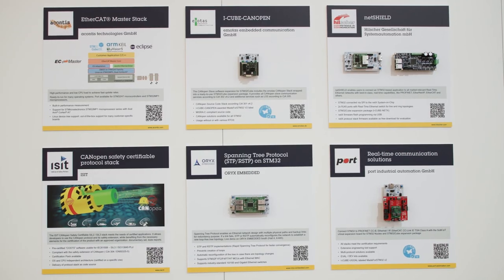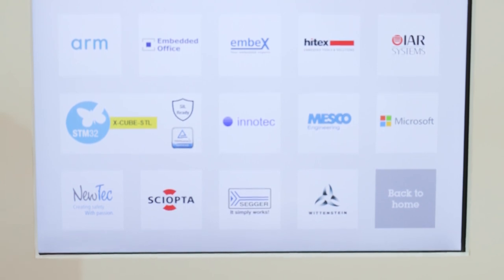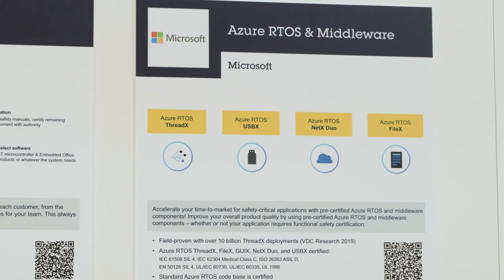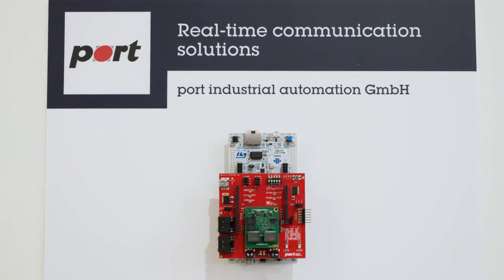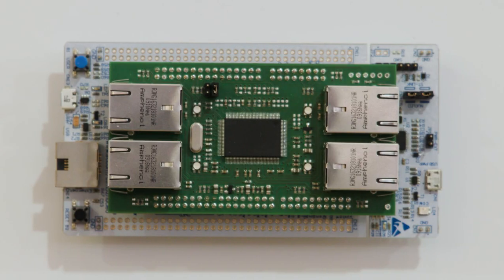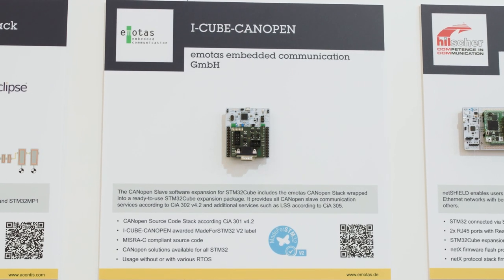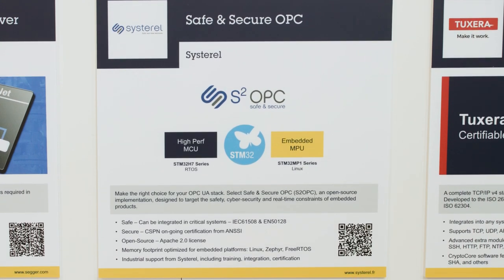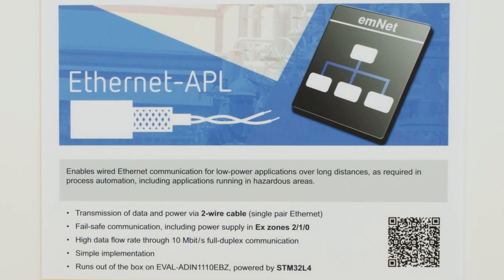Industrial communication solutions